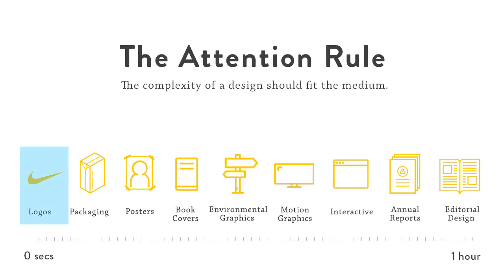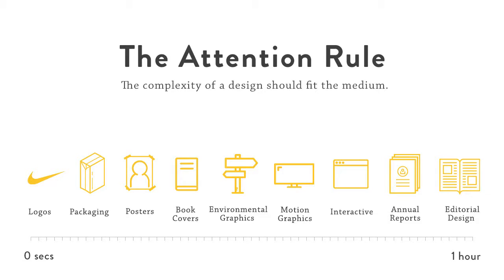The Attention Rule